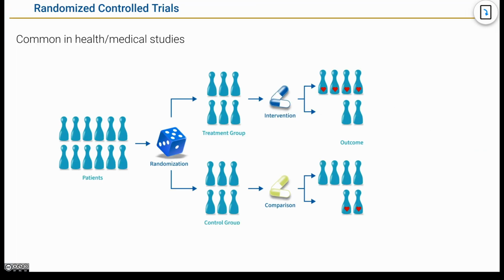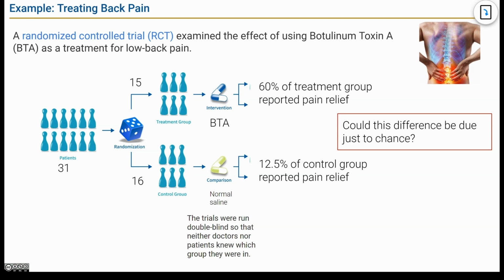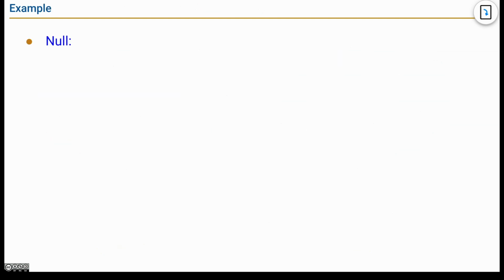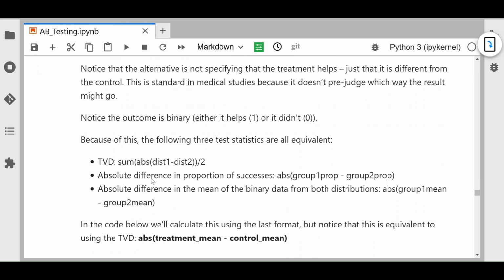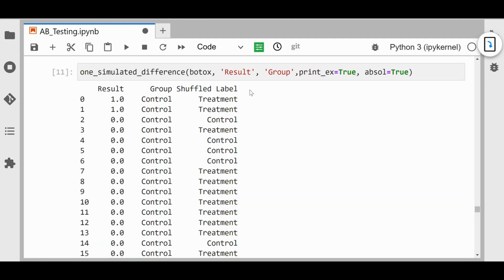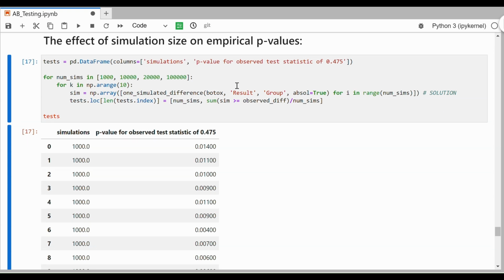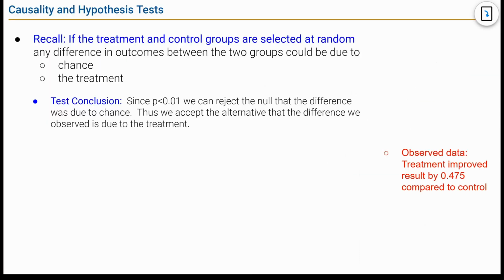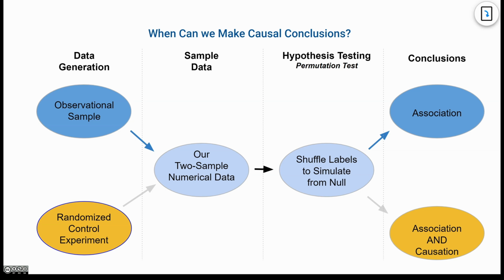Randomized Controlled Trials